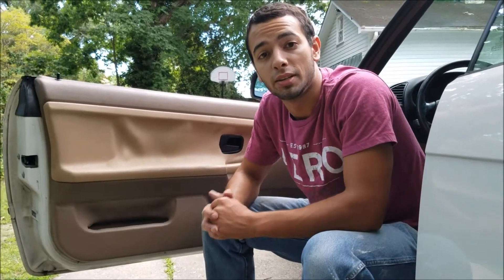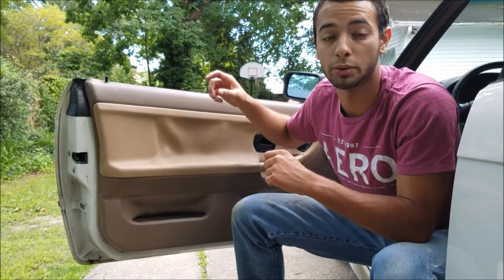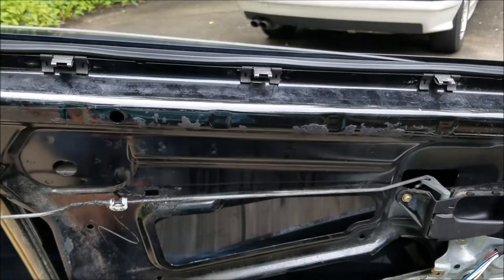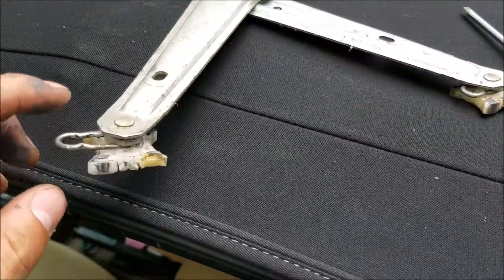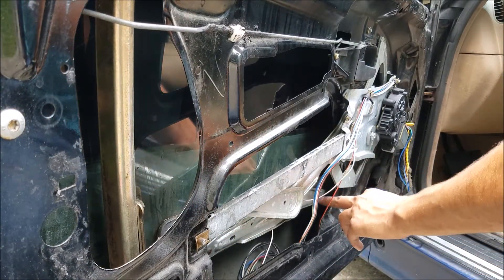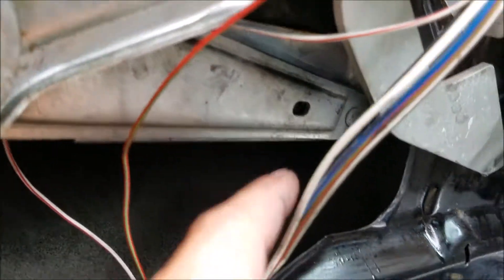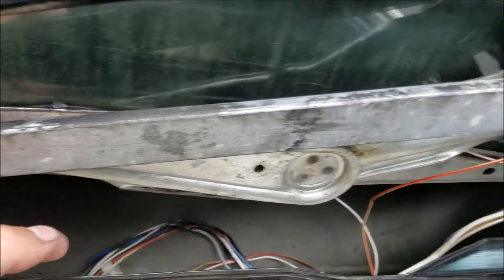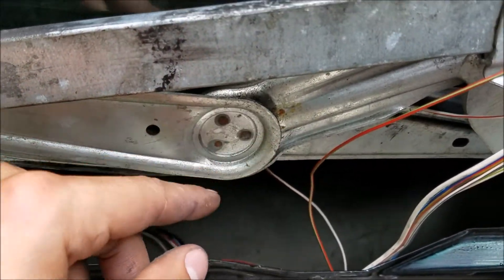BMW E36 Window Regulator Glides Fix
In this quick video I take a look at a 95 BMW 318i power window that has stopped working.

E36 window regulator clips
Door Panel Clips

This drivers side window was completely unattached to the regulator and was simply floating in the door. My brother was raising and lowering the window manually prior to this repair.
With power windows there are quite a few things that can potentially go wrong, the window regulator glides are simply one simple repair that one can perform.
Don't forget to spray the glide rails down with silicone lubricant, and ensure that the regulator joints are fully inserted into the plastic glides.
Check out A Better BMW blog for articles on BMW maintenance.